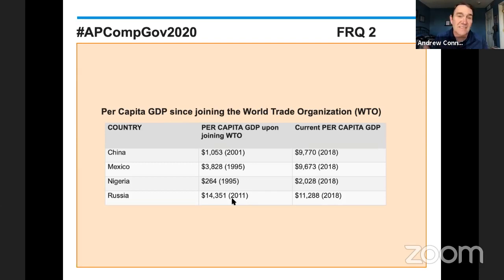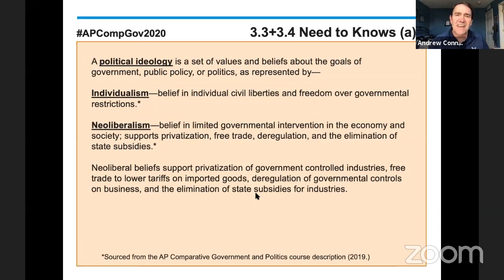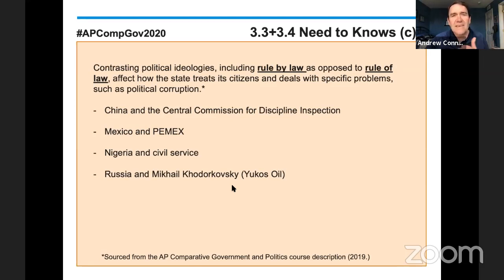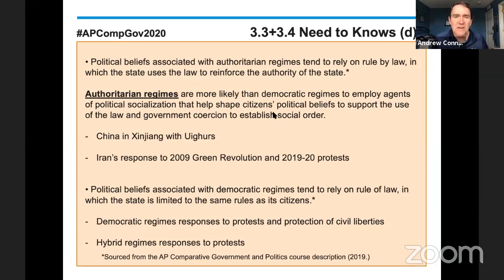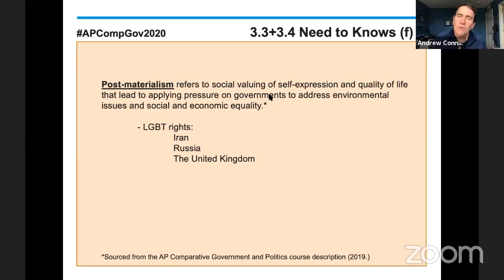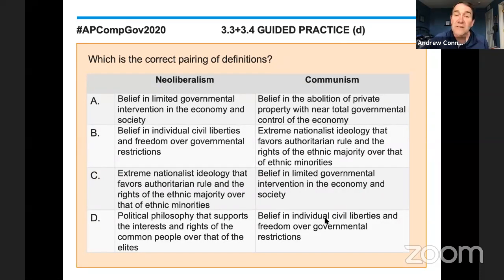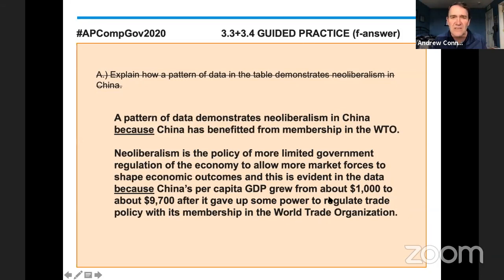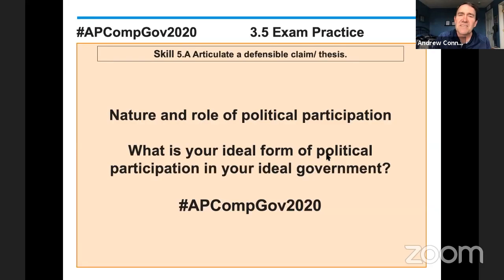AP Comparative Government and Politics: 3.3-3.4 Political Ideologies, Values, and Beliefs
3.3 Political Ideologies; 3.4 Political Values and Beliefs. Describe political ideologies.

Explain how political values and beliefs frame policy choices to address particular political problems.

1.D Describe political systems, principles, institutions, processes, policies, and behaviors of a course country.